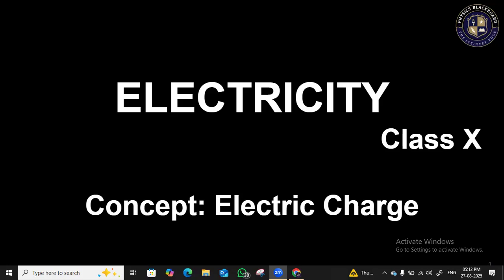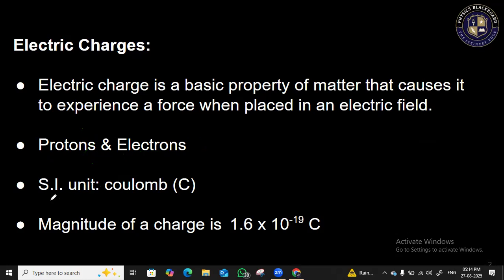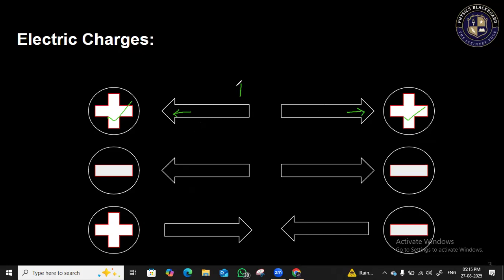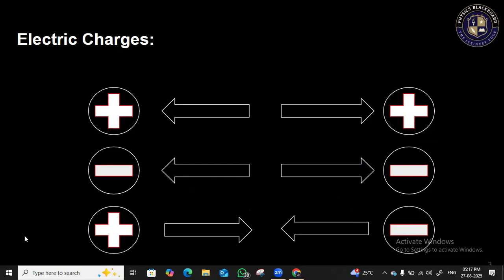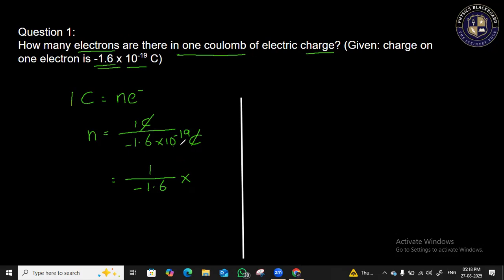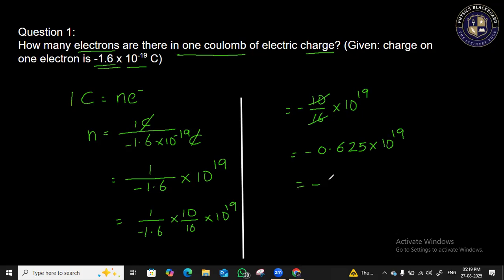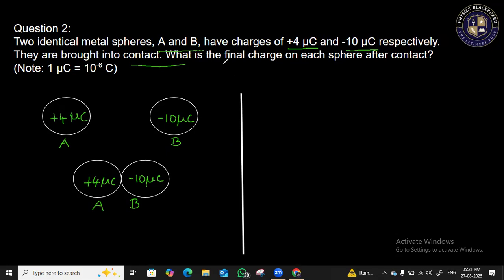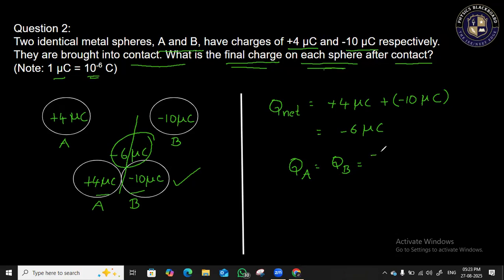Electric Charge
In this video, we're breaking down the basics:
What it is: The property that makes things attract or repel.
The two types: Positive and negative.
The Law of Charges: Why opposites attract!
How we measure it: The Coulomb.
Plus, we'll solve a few quick problems to show you how it all works. Your ultimate guide to electric charge is here!